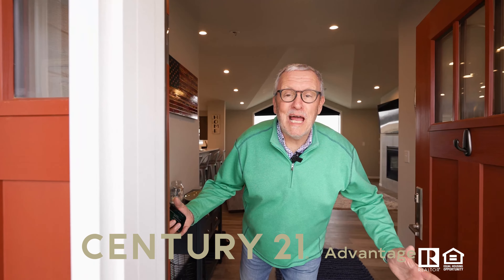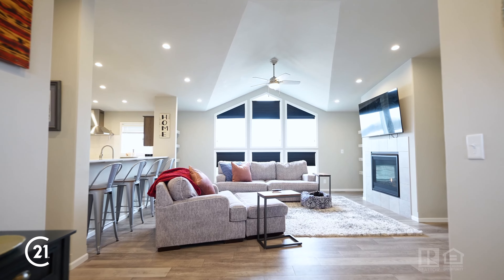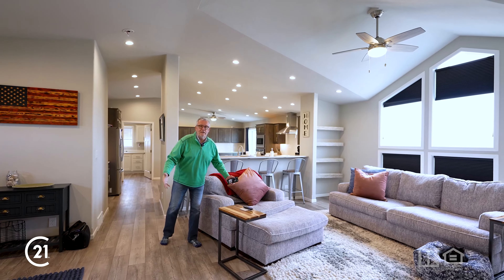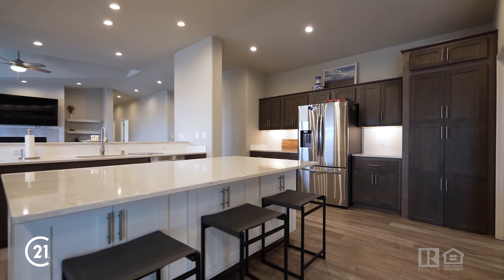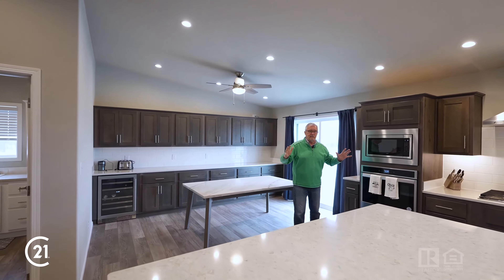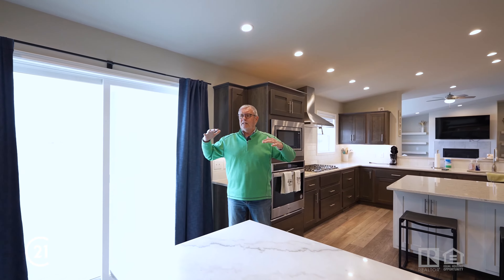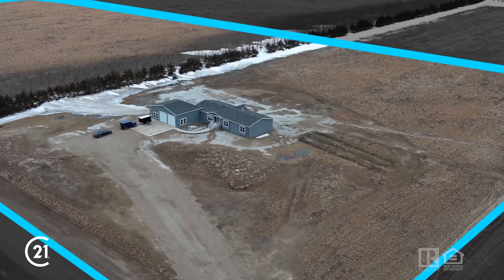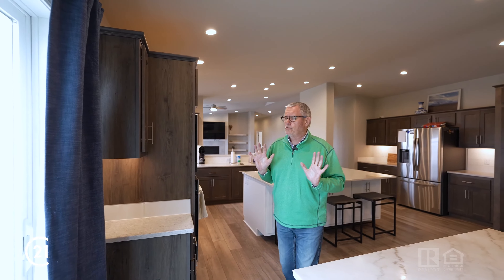WALK THROUGH WITH ME | Home in Pierre, SD#realestate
🏡 Pierre, SD
🛏5 bath
🚽 3 bath
🌲 almost 18 acres

Join CENTURY 21 Advantage Broker, David Shelton, on a fascinating tour of a stunning 5 bedroom, 3 bathroom home in Pierre, SD, sitting on a breathtaking 18-acre lot. Discover the highlights of this remarkable property as David takes you through each room, showcasing its modern features and luxurious amenities. With scenic views of the surrounding countryside, this home offers an idyllic retreat from the hustle and bustle of the city. Don't miss out on this exceptional opportunity to own your dream home in a serene and picturesque setting. Watch the video now!

Start your home search today